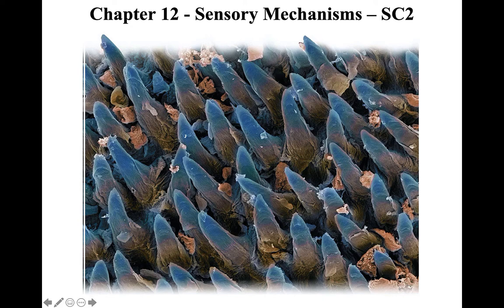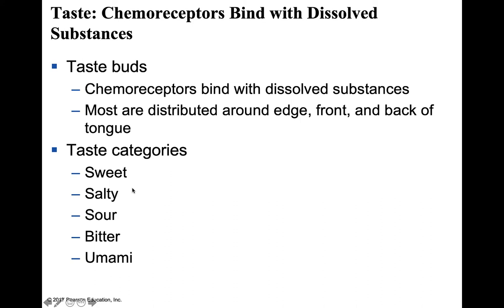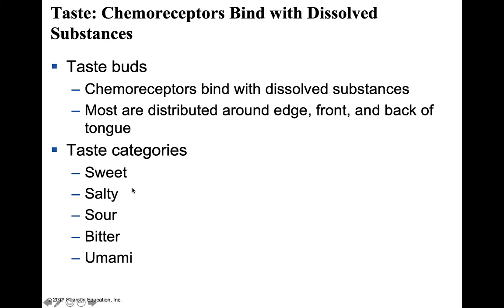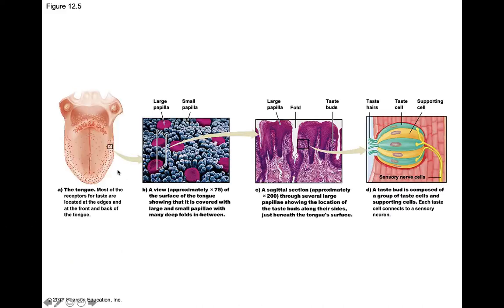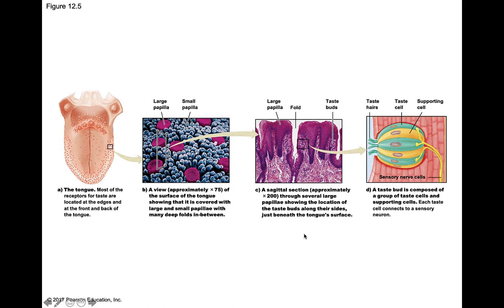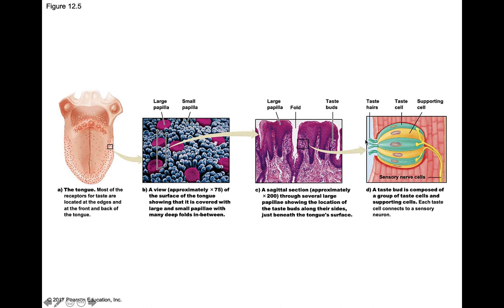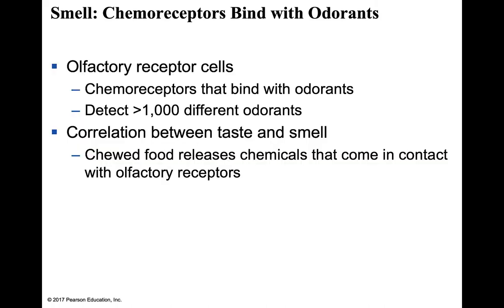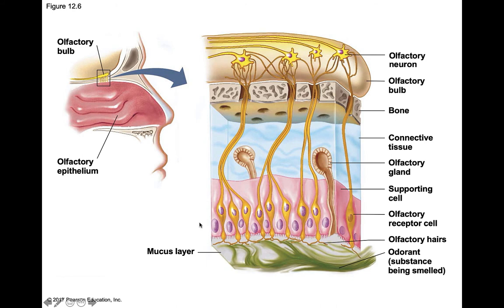BIO 133 Chapter 12 Sensory Mechanisms SC2